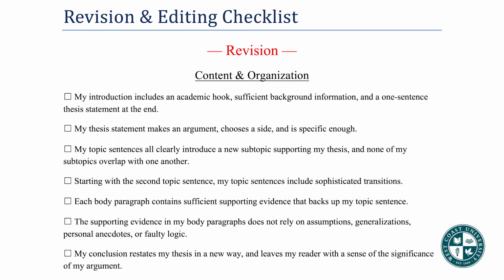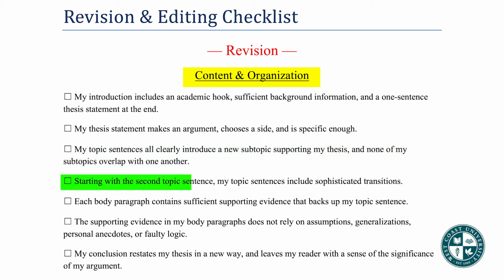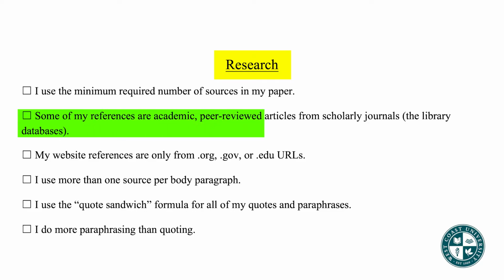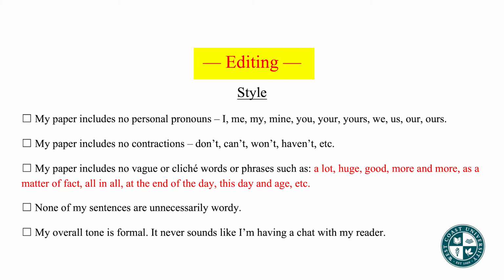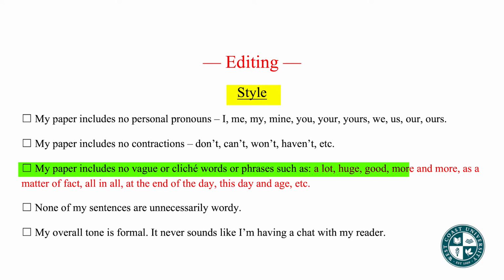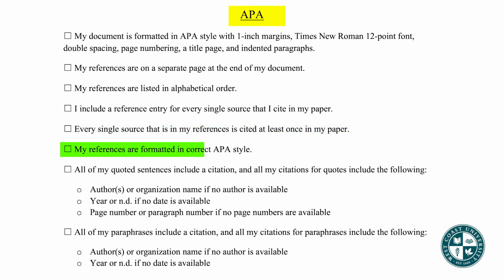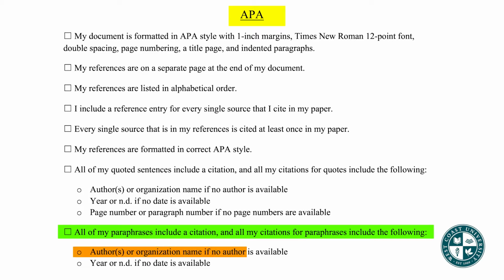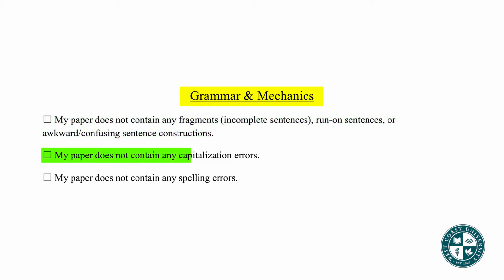WCU Writing Series: Revising and Editing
In this last video of the series “Writing Process”, Professor Melissa Cueto shows you how to properly revise and edit your paper so that you submit your best writing forward!

Interested in learning about how to learn a formal writing tone, write in APA formal, and do academic research?